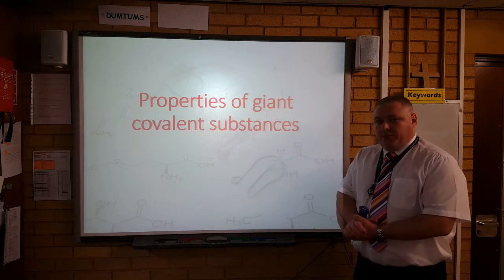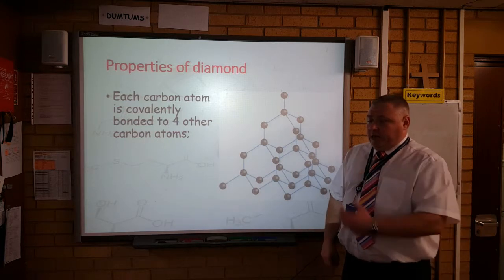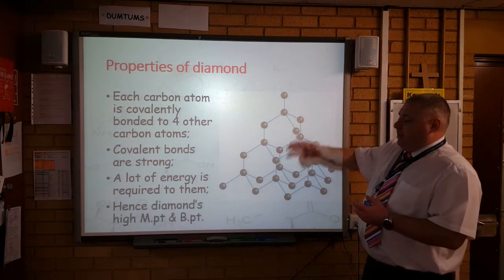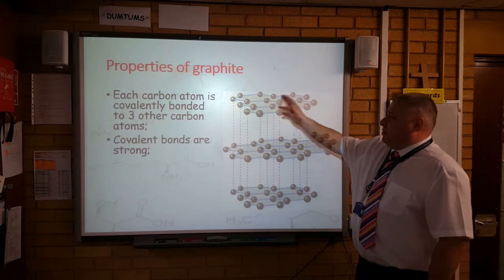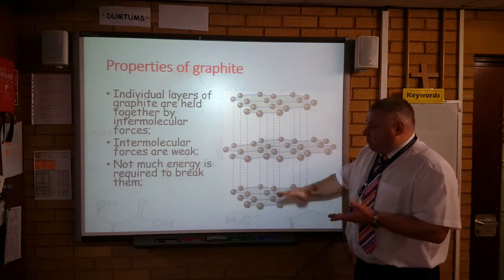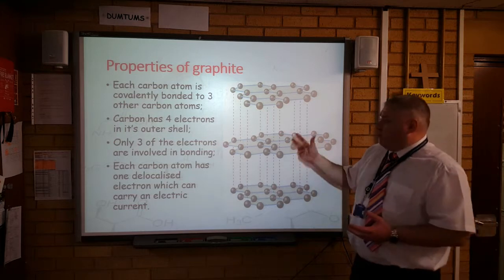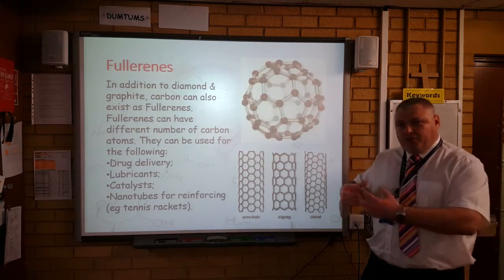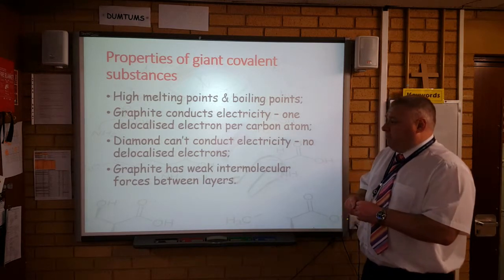Properties of giant covalent substances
This video discusses the properties of giant covalent substances (such as, diamond, graphite & fullerenes) and explains their properties by relating them to their chemical bonding & structure.